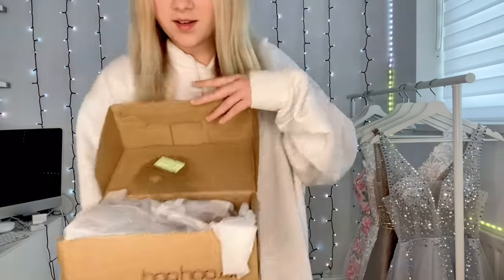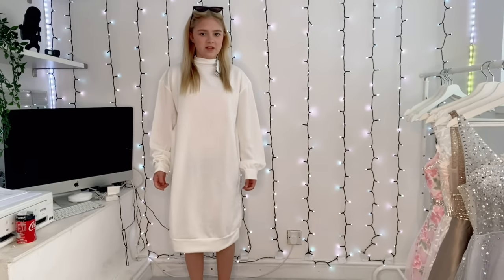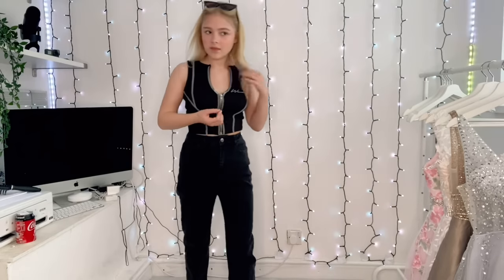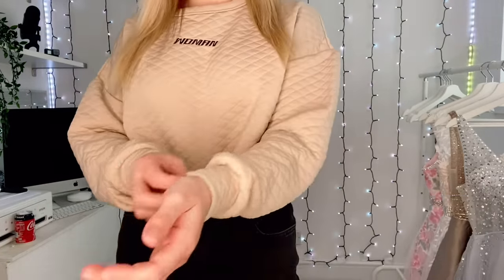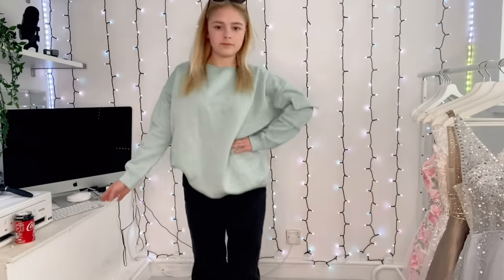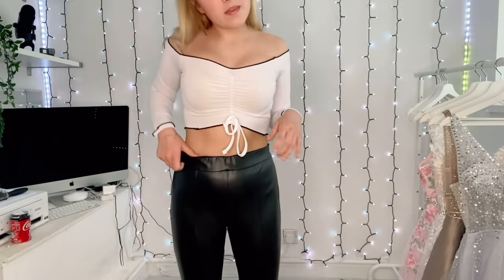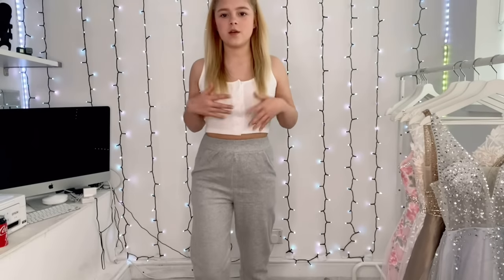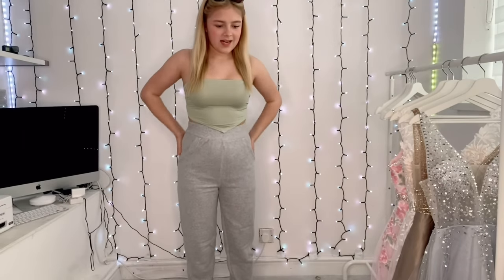Cheapest on Boohoo haul! Better than pretty little thing?!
So I bought the cheapest things on Boohoo!

Likee: beautybrookeclan
Instagram and snap: beautybrooke123
Funimate: officialbeautybrooke